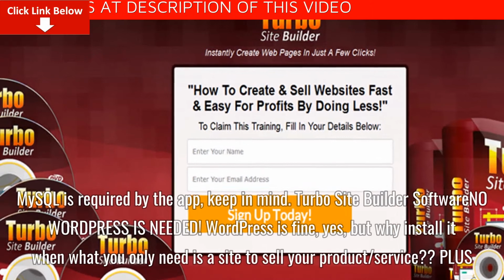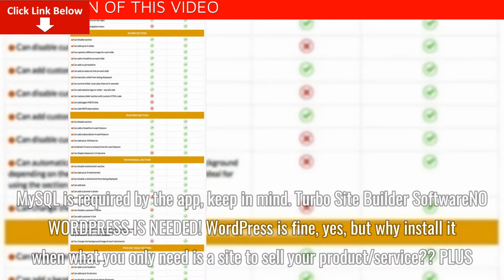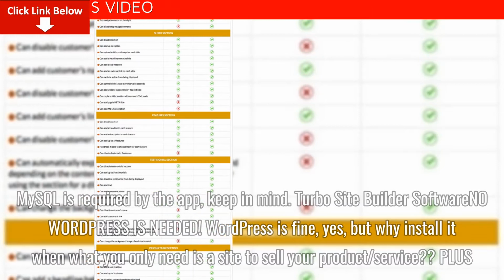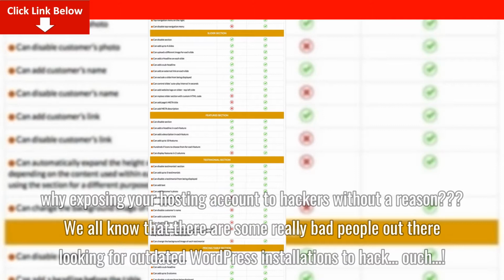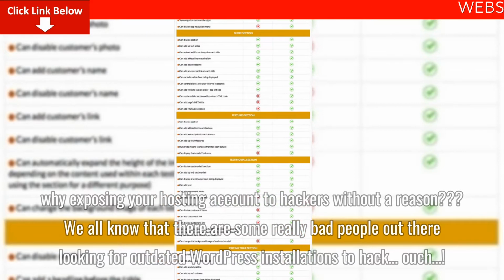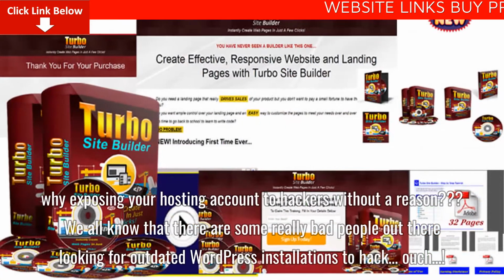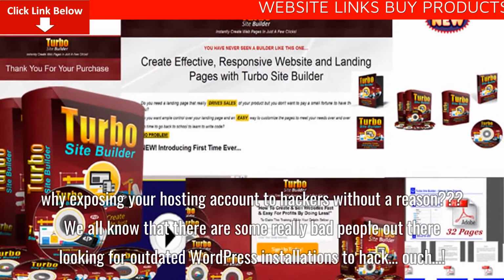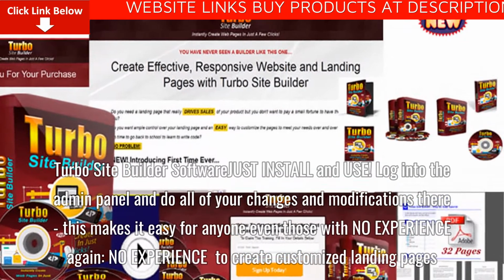Turbo Site Builder Best Full Review + Demo – DISCOUNT Code 50% Off Promo + Activator + Tutorial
Turbo Site Builder Software! Instantly Create Web Pages In Just A Few Clicks!
No HTML, No Wordpress, No DataBase Needed and No Monthly Fees!
PLUS Money Making Resale Rights License to Resell Your Own Software With No Programming Experience At %100 Profit!
You Are About to Discover The Most Powerful Tool You Ever Need To Create Effective, Responsive Website And Landing Pages With Turbo Site Builder Software!
Do you need a landing page that really DRIVES SALES of your product but you don't want to pay a small fortune to have them made for you?
Do you want ample control over your landing page and an EASY way to customize the pages to meet your needs over and over again?
No time to go back to school to learn to write code?
NO PROBLEM!
New! Introducing First Time Ever ...
Turbo Site Builder Solves your Website Building and Landing Page Building Problems EFFORTLESSLY!
NO HTML KNOWLEDGE IS NEEDED!
Turbo Site Builder SoftwareNO DATABASE IS NEEDED…! There is NO database required! That means you don't need to worry about learning complex languages or code. MySQL is required by the app, keep in mind.
Turbo Site Builder SoftwareNO WORDPRESS IS NEEDED! WordPress is fine, yes, but why install it when what you only need is a site to sell your product/service?? PLUS..why exposing your hosting account to hackers without a reason??? (We all know that there are some really bad people out there looking for outdated WordPress installations to hack… ouch…!)
Turbo Site Builder SoftwareJUST INSTALL and USE! Log into the admin panel and do all of your changes and modifications there - this makes it easy for anyone even those with NO EXPERIENCE (again: NO EXPERIENCE) to create customized landing pages.
Turbo Site Builder SoftwareUpload your images and edit your content in a flash - it only takes a matter of minutes to change any component of your website.
Turbo Site Builder SoftwareEverything you need is located in 1 simple login and using one simple to use tool. It's that fast and that easy!
How Does Turbo Site Builder Solve Your Problems?
Turbo Site Builder Point ArrowThere's no longer a need to hire a professional to create a landing page for you. YOU SAVE MONEY!
Turbo Site Builder Point Arrow You can quickly work through this process and create a customized site for your unique needs IN MINUTES!
Turbo Site Builder Point Arrow It's super affordable. Imagine how much of your profit you'll save and how much additional profit you'll make by having a customized site like this so easily within reach!
Turbo Site Builder Point Arrow You pay NO monthly fee.
Turbo Site Builder Point Arrow You can create as many sites you want…!!!
urbo Site Builder is super duper turbo easy and is waiting for you to start using it right now!
If you've put off creating a landing page or website for your product/service before, you no longer have to do so now. With this tool, you can bring it all together and create exactly what you need quickly. And, affordably!
Act now to get the lowest price available on Turbo Site Builder Software!
We promise: You'll be impressed with Turbo Site Builder and you'll tell your friends! We'll appreciate it when you do!
Turbo Site Builder Software
NO Risk. NO Questions Asked. 60 Day Money Back Guarantee.
I am so certain that you will love this builder and you're going to use it many many times with joy that I am willing to let you ask for every penny back if after 2 month you haven’t found a benefit. I do this because I know it’s worth and so I’m not afraid of you asking for a refund. There will be no questions. What I want you to do is invest in this, play with it and really love the easy process of creating sites you can use and sell - risk- free.